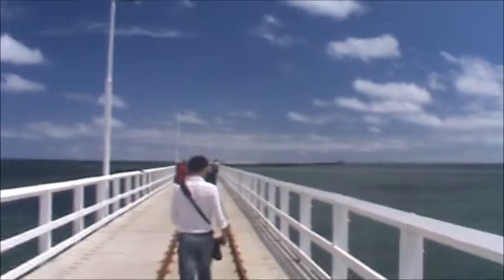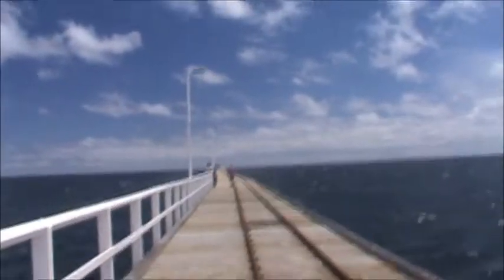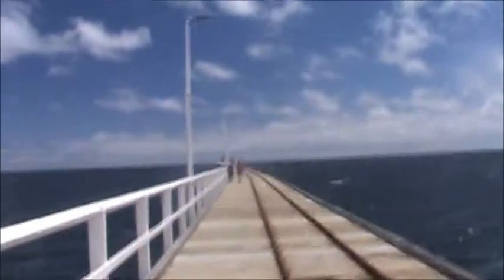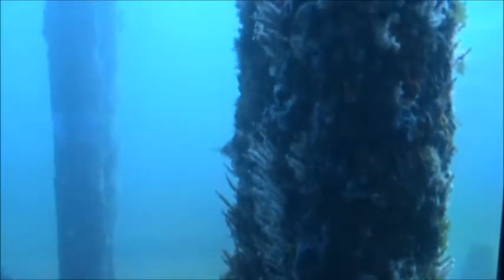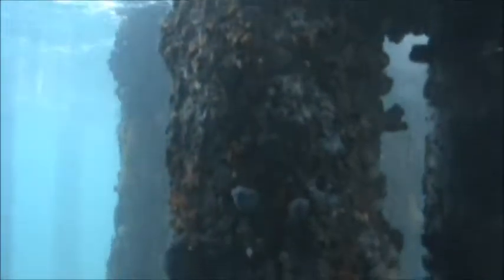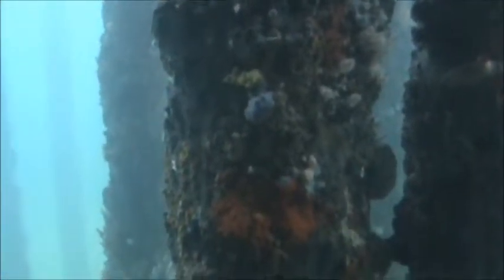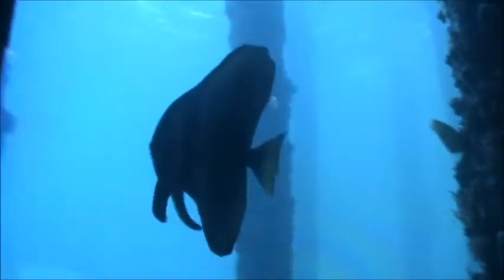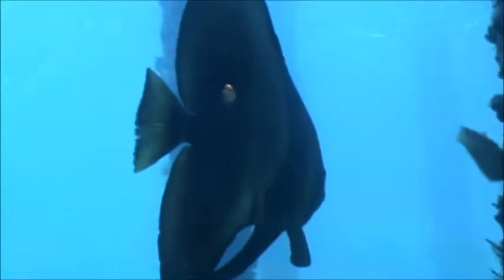19 December 2011 - VB 231 - Busselton Underwater Observatory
Here is the video of our visit to the Underwater Observatory at the end of Busselton Jetty. As the jetty train was not running (High winds) we had to walk the 1.8K to the Observatory. As the observatory is looking at the real ocean it varies as to what you see. We where lucky in seeing an Octopus